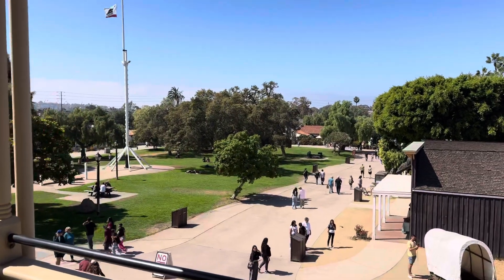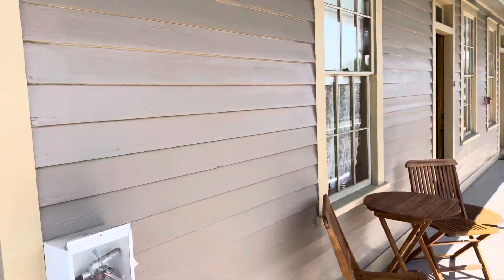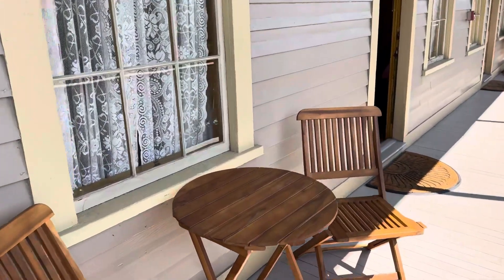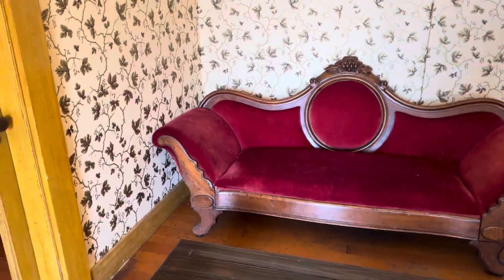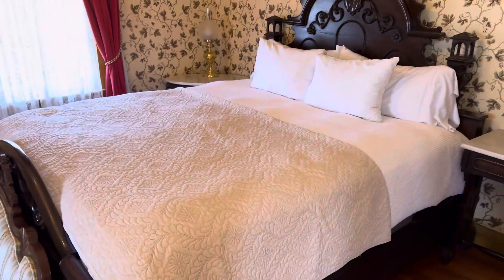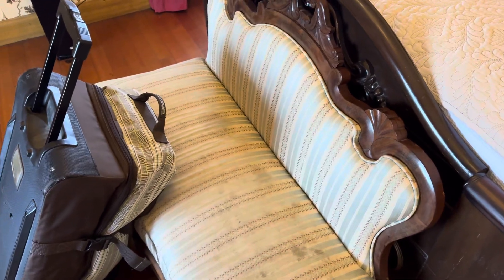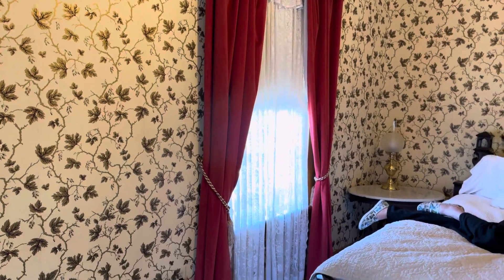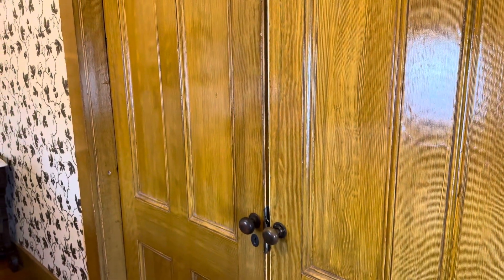￼Seeley Suite room 4&5 Cosmopolitan Hotel old town San Diego ￼